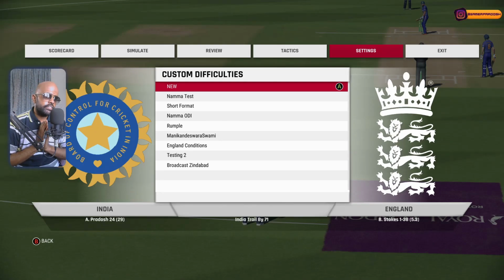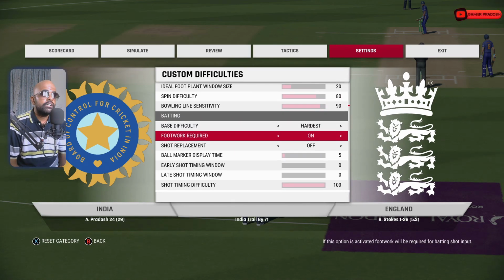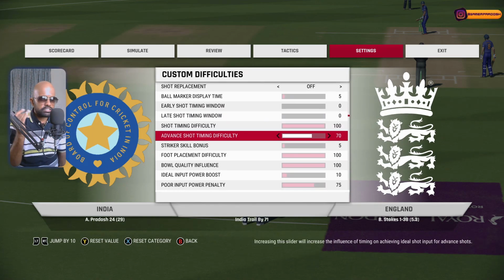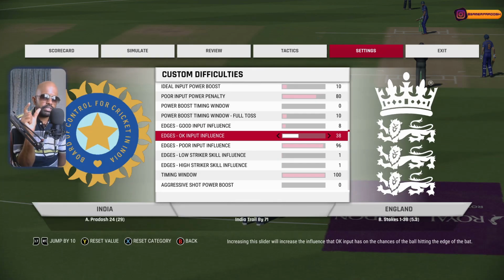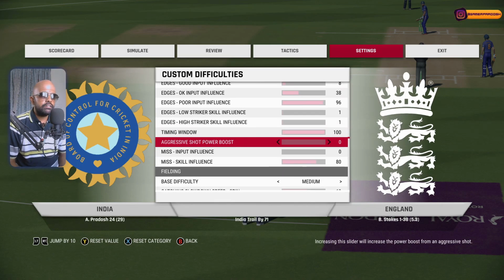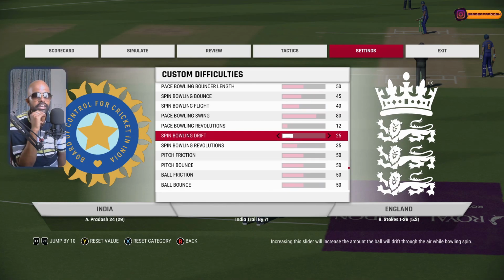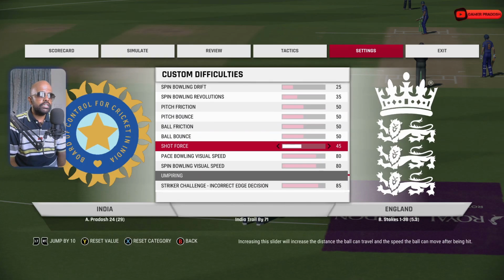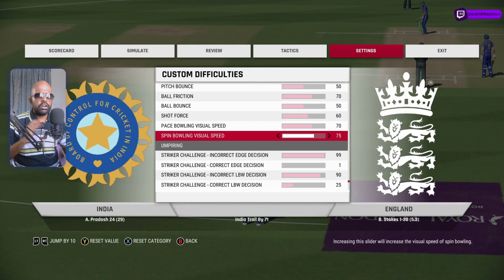Challenging Gameplay Guaranteed For Test Matches || Pro Controls || Cricket 22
ABOUT:
🖥️PC SPECIFICATIONS
♢PROCESSOR : Intel i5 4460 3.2GHz
♢RAM               : 2 x 4GB Corsair Vengeance
♢HDD                : 1TB
♢GPU                : Asus ROG Strix RX570 OC edition 4GB GDDR5

Happy GAMING!!